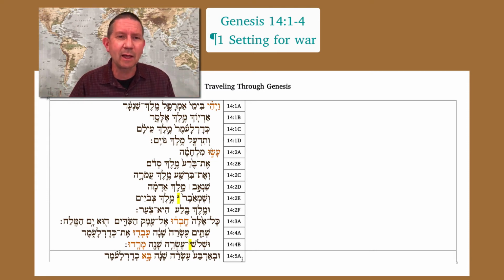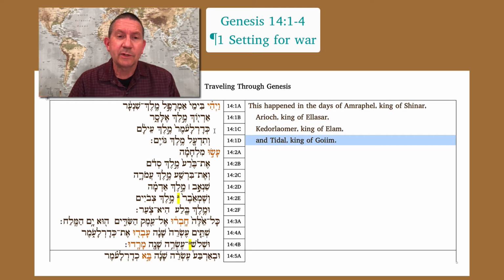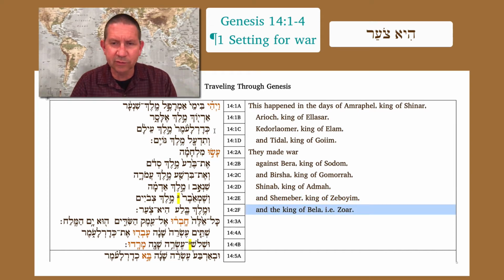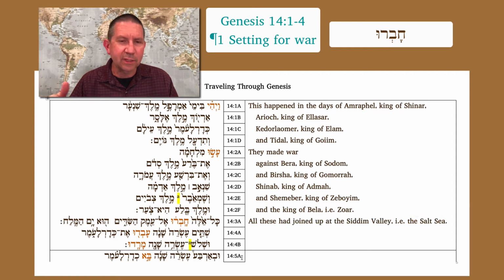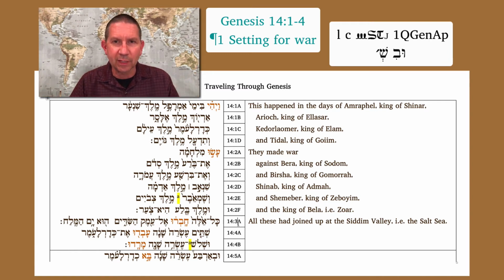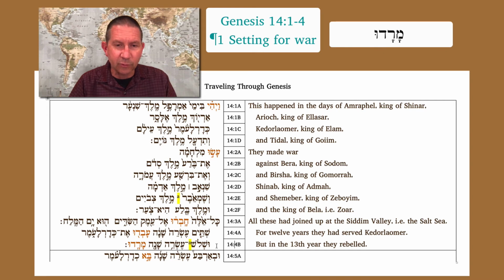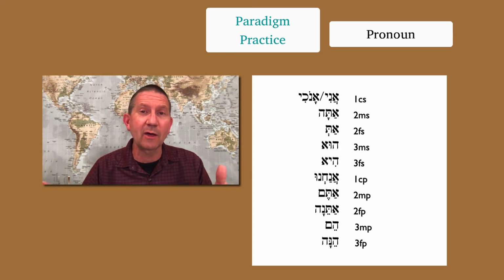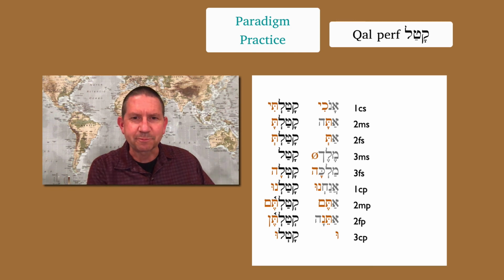Genesis 14:1-4 (Hebrew practice); Pronoun, Qal perfect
A daily dose of Hebrew practice. Taking the text in paragraphs, we review forms, look at structure, and do some general interpretation and reflection.
This paragraph provides setting information for The Battle of the Nine Armies.
We also review the independent pronoun and the Qal perfect paradigm.